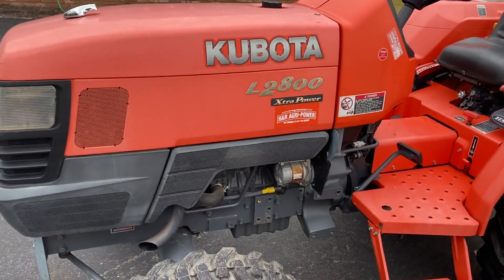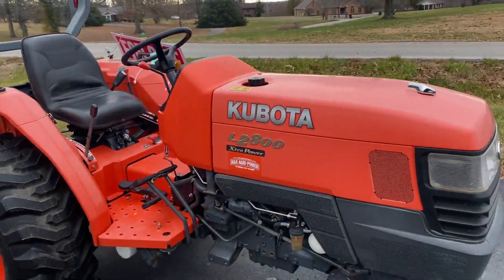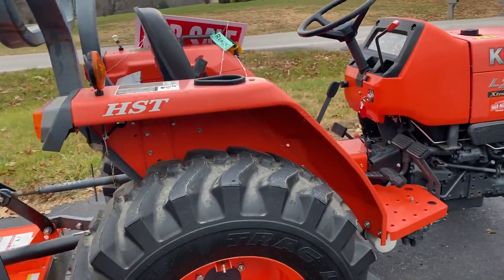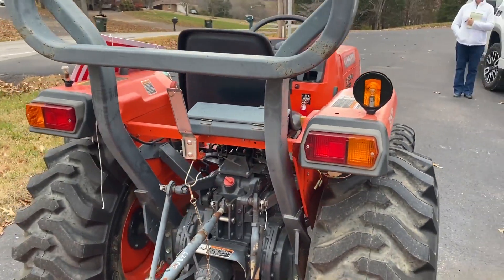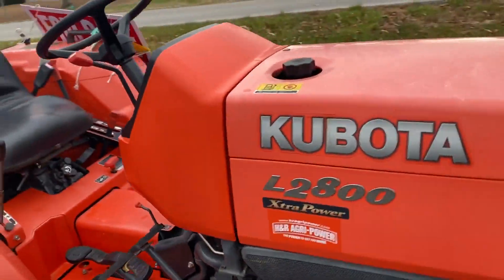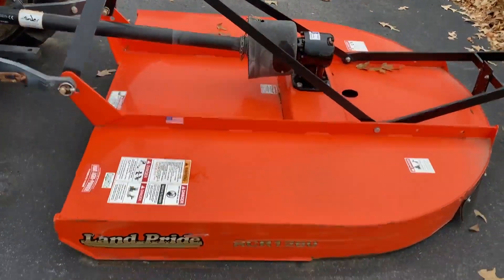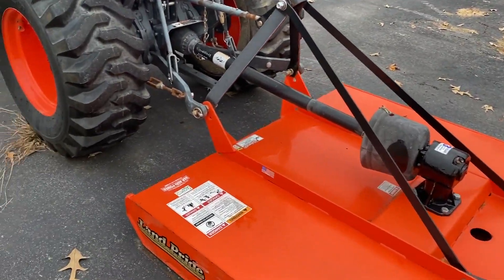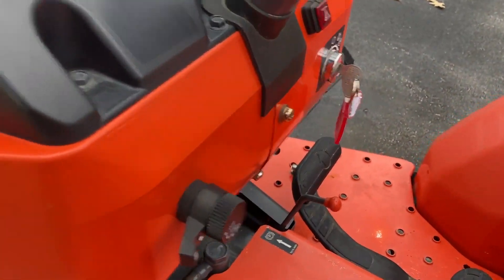2012 KUBOTA L2800D For Sale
Kubota L2800HST 4WD and Land Pride RCR1260 Bushhog (Serial No. 744676) each with less than 90 hours on it.  4WD and 28HP.